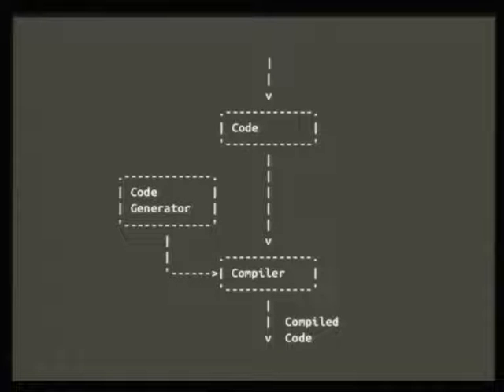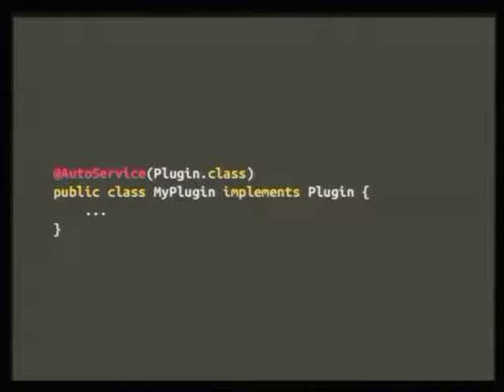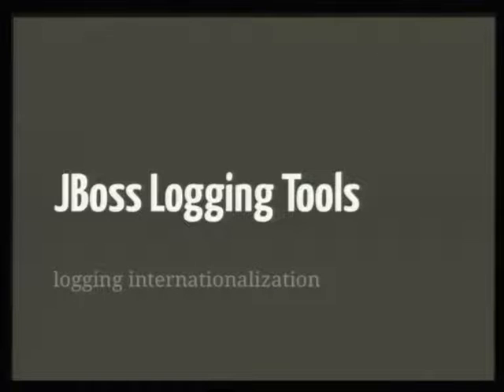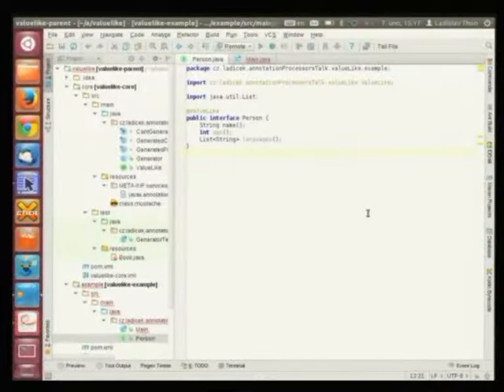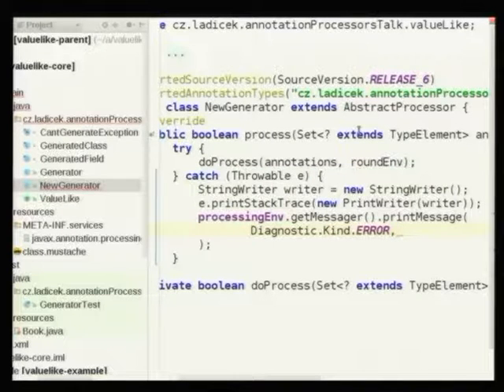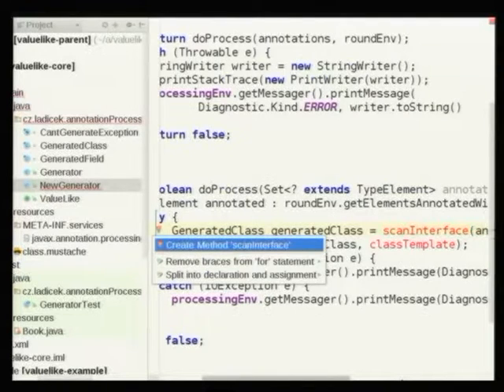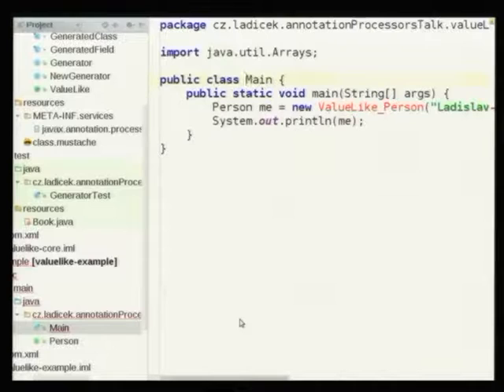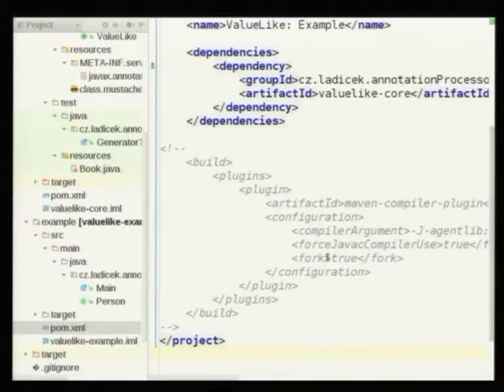Ladislav Thon - Write Yourself an Annotation Processor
Annotation processors were standardized in Java 6, but it wasn't until recently that they began gaining some popularity. In this talk, I will argue that they are a pretty nice form of compile-time metaprogramming, a facility which a lot of languages are sorely lacking. I will explain why it makes sense to write an annotation processor, show some real-world examples, both small and big, and then implement a simple yet useful annotation processor from scratch.